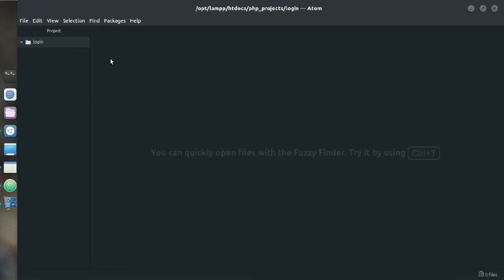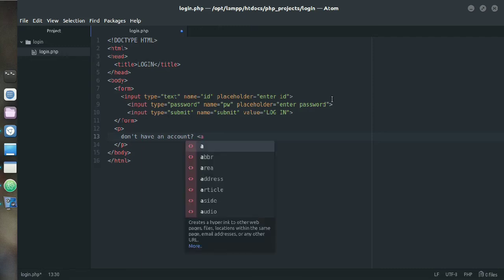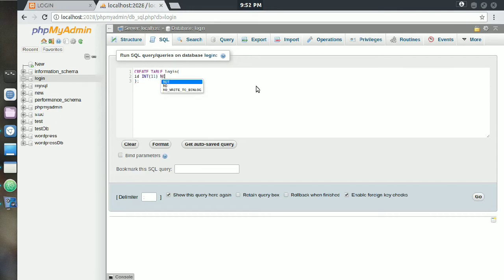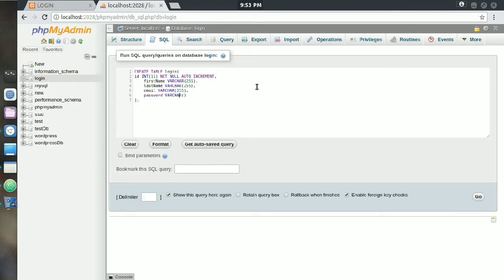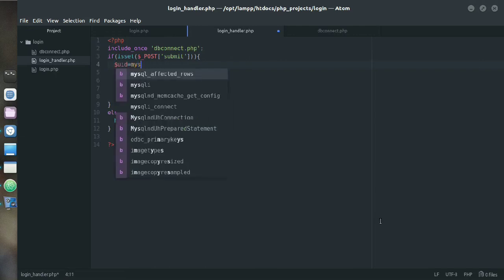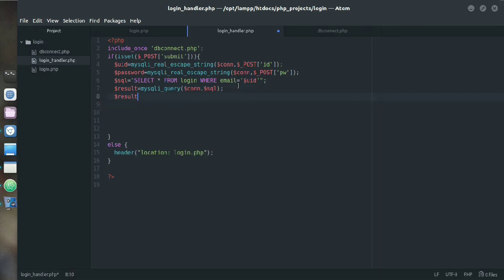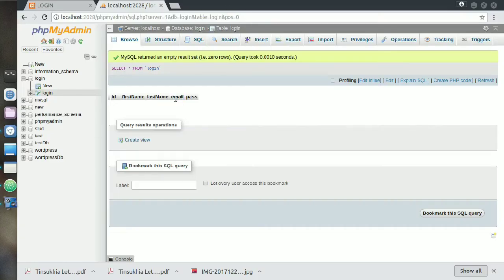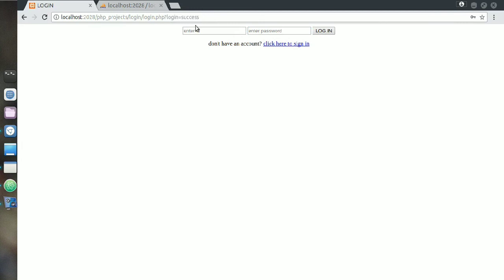create simple login and registration page using php - PART 1